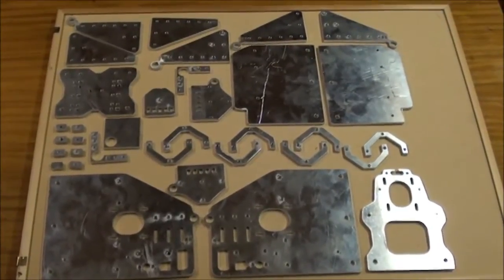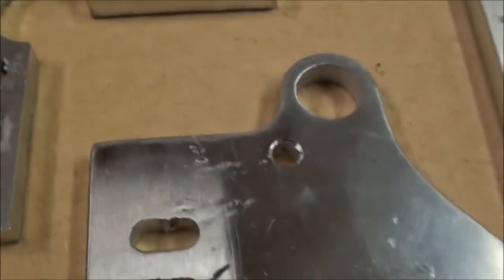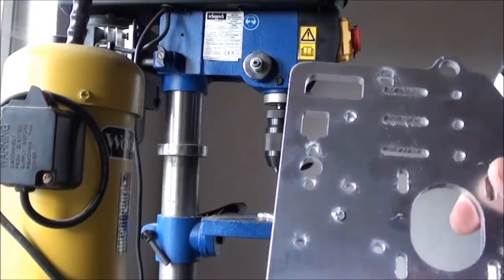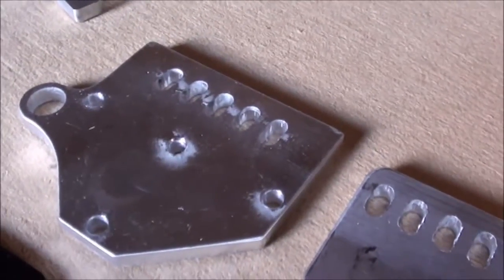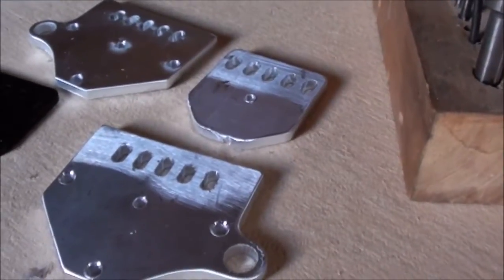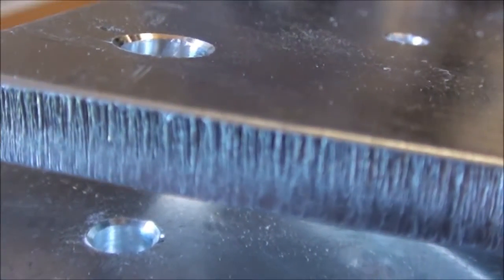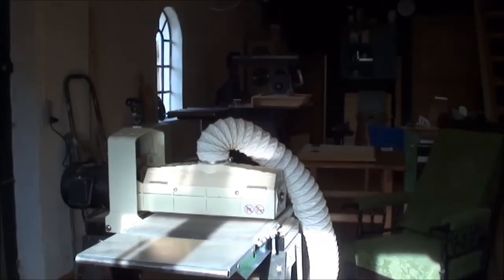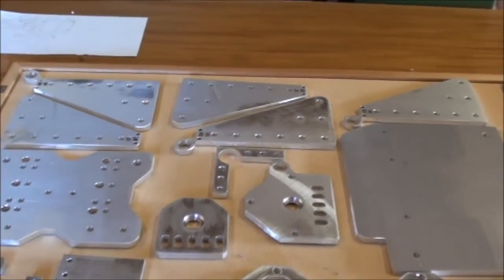Laser Cut Aluminum plates for OX CNC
I had a the plates for the OX CNC router cut at a metal shop. Overall size and bigger holes were fine. However, smaller details/holes were not so good and needed to be drilled to size. The material was melted here and there leaving unintended holes/cavities. The high thermal conductivity of aluminum makes it not optimal for laser cutting.